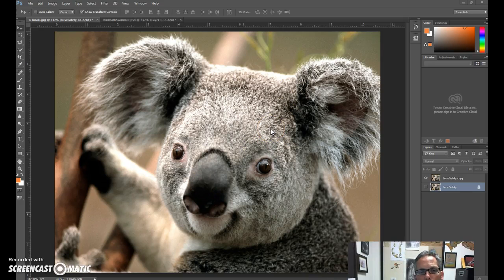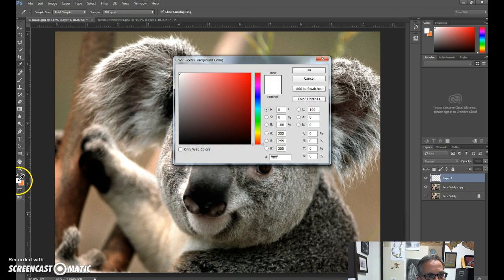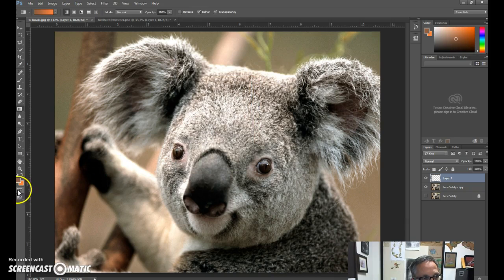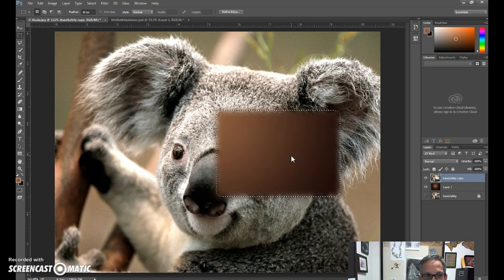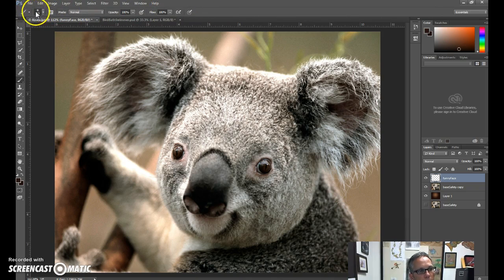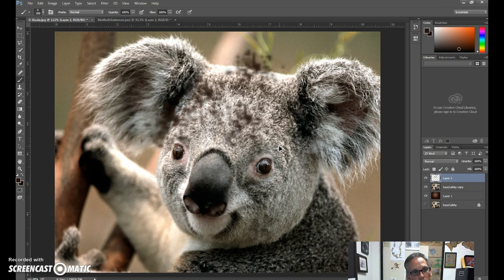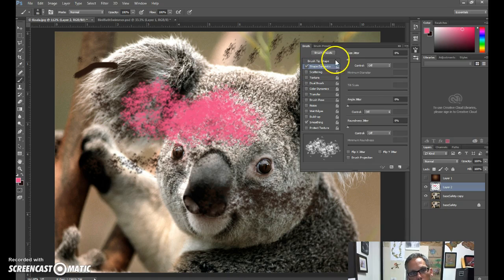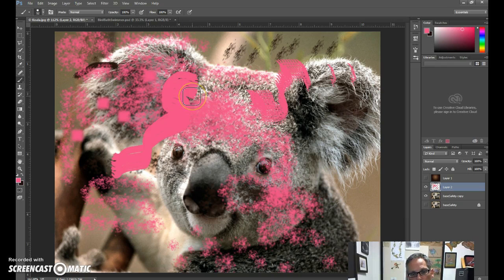CSC 179 Photoshop Tutorial part 3